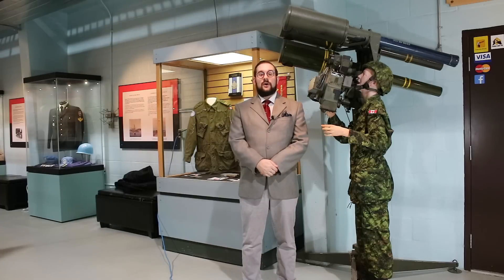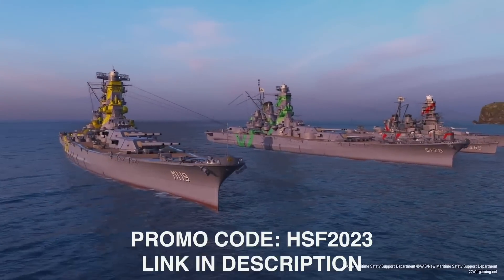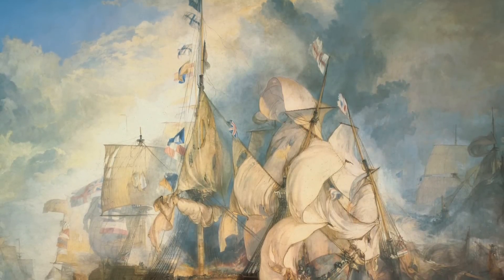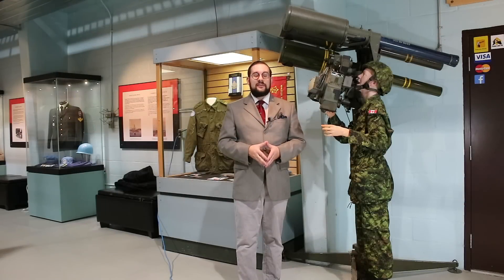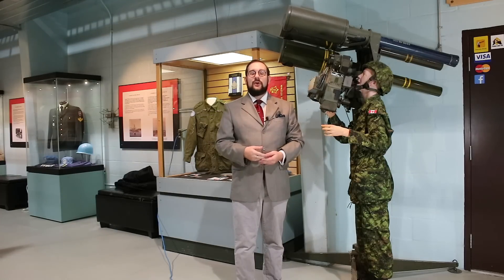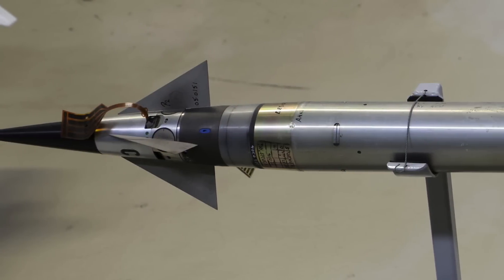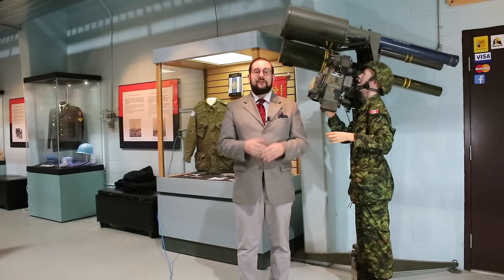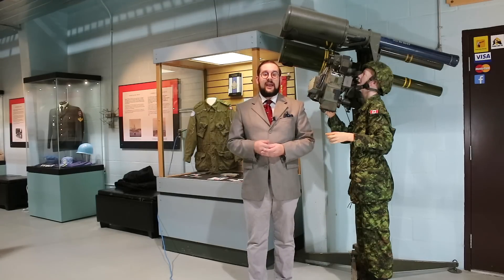Javelin MANPADS: Salvaging a Flawed Design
During registration use the code HSF2023 to get for free: 200 doubloons, 1 million credits, 7 Days of Premium Account time, HSF commander Misaki Akeno, and HSF commander Irizaki Mei.

Not to be confused with the Raytheon FGM-148 Javelin antitank missile currently making headlines in Ukraine, the Shorts/Thales Javelin was a Man-Portable Air Defense System (MANPADS) introduced into British service in 1984. Based on the earlier and unsuccessful Blowpipe missile, the Javelin featured a more advanced guidance system that allowed it to serve successfully until the early 2000s.

0:00 Introduction
0:46 World of Warships Promo
2:21 Blowpipe Missile History
5:56 Blowpipe Missile Design
9:42 Javelin Missile Design
11:30 Javelin Missile Variants
13:27 Outro